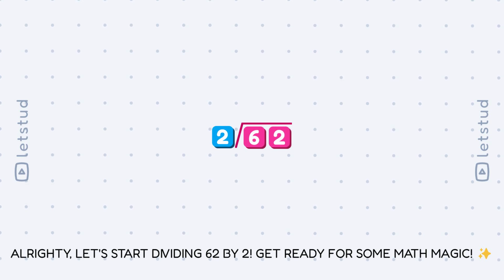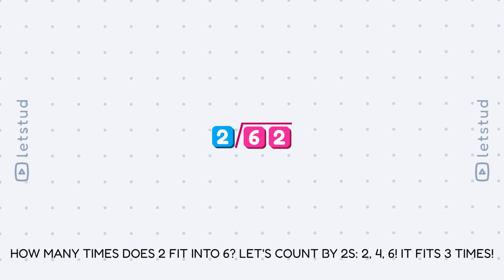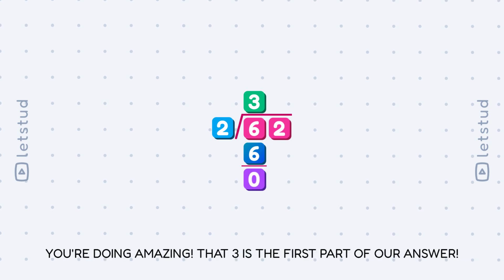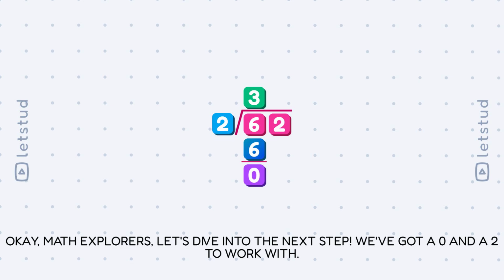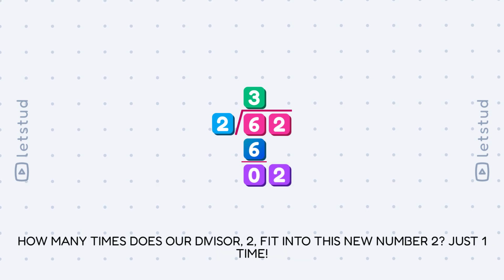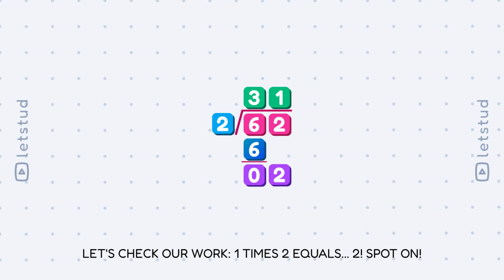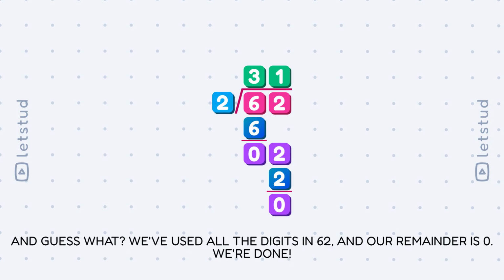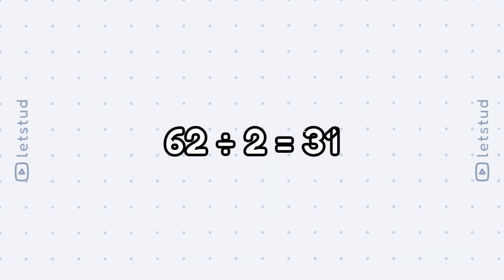Long Division of 62 ÷ 2 | Step-by-Step Math Tutorial for Kids